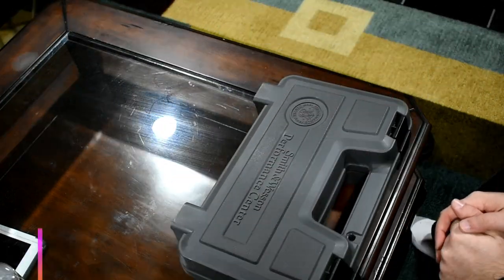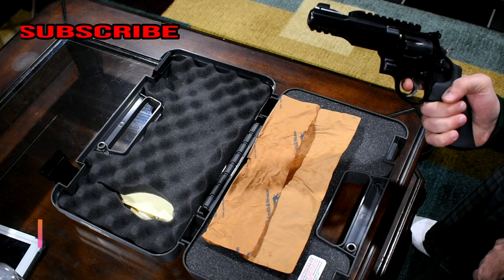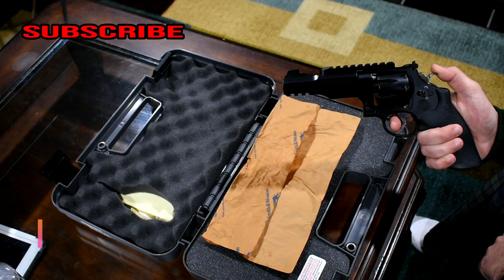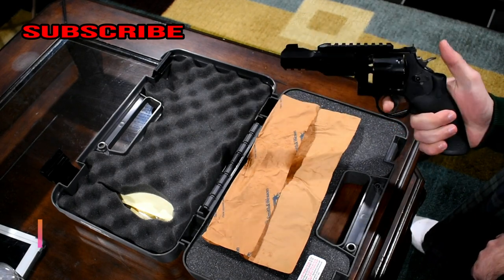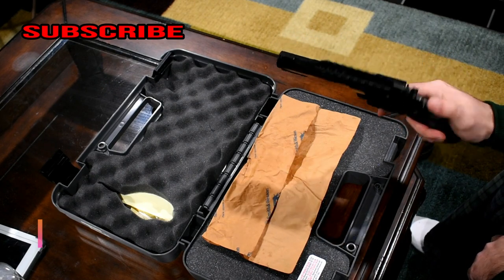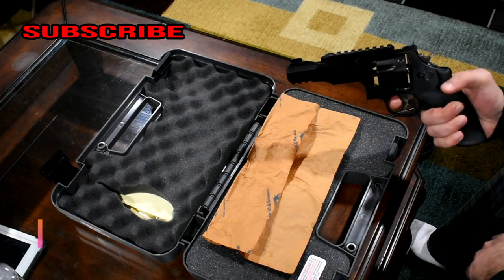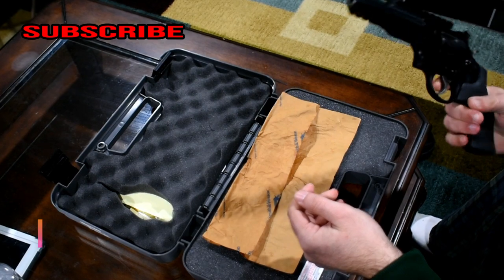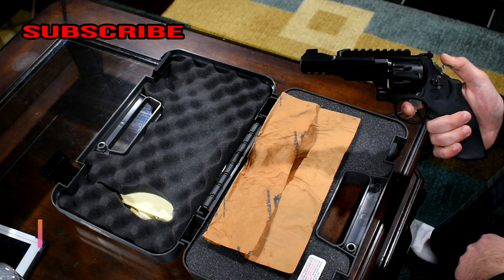Smith & Wesson M&P R8 SWAT Revolver MSRP ($1,330) 2018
M&P
R8
TRR8
357 Magnum
38 special
Performance center